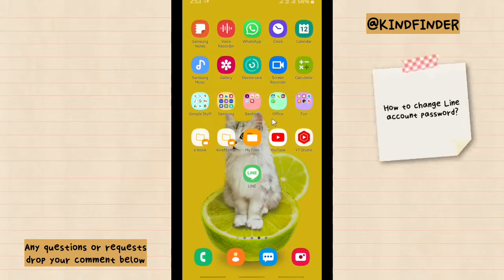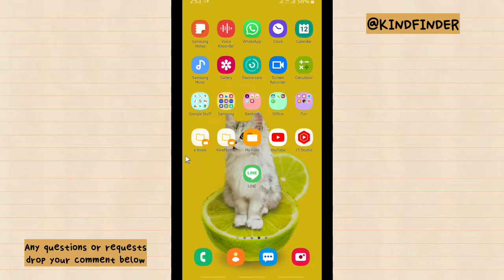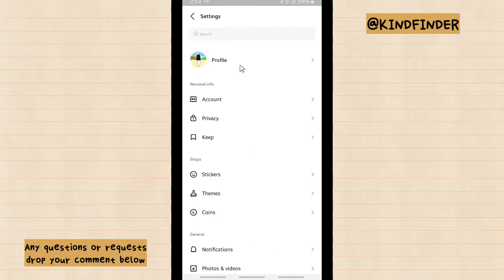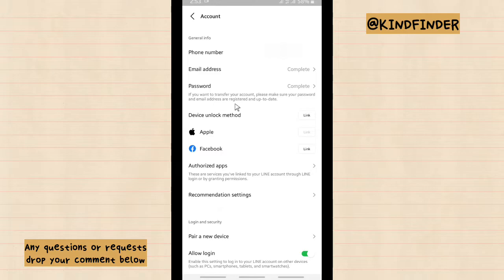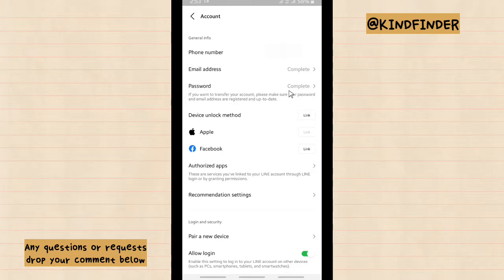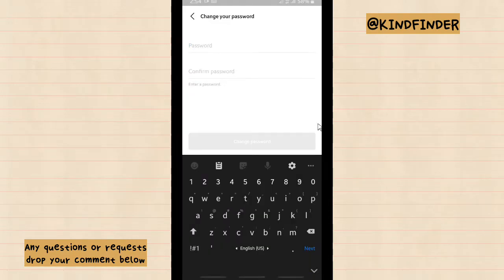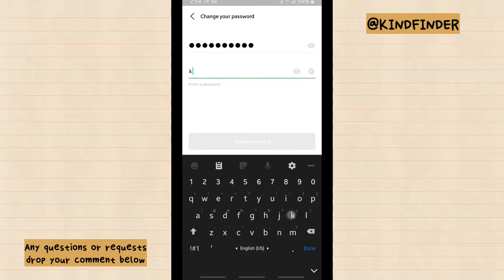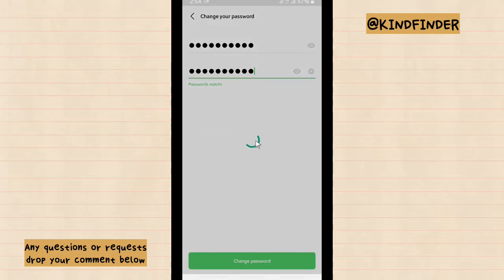How to change Line account password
This video shows you how to change Line account password

If you want to know how to change Line account password please follow the steps in this video carefully.

Sincerely
Kind Finder